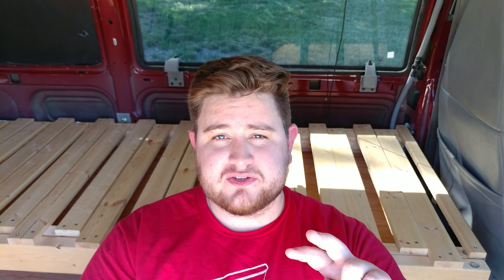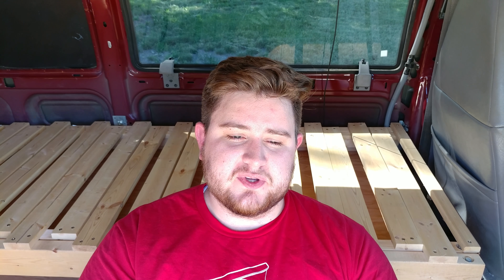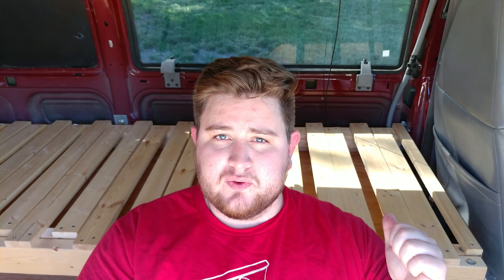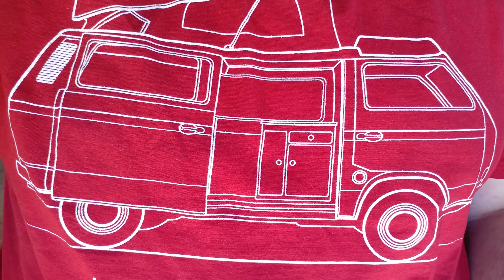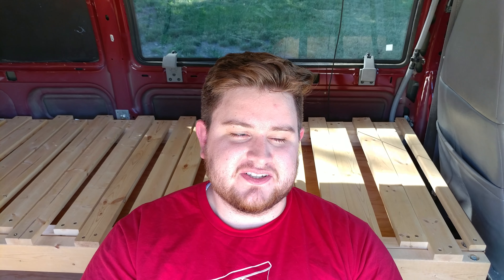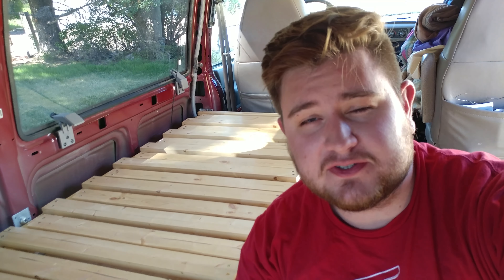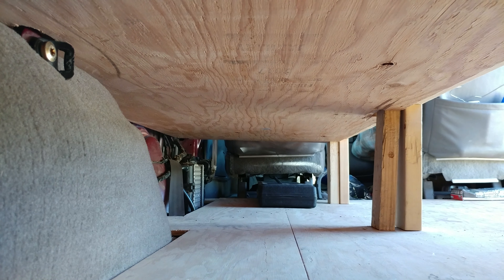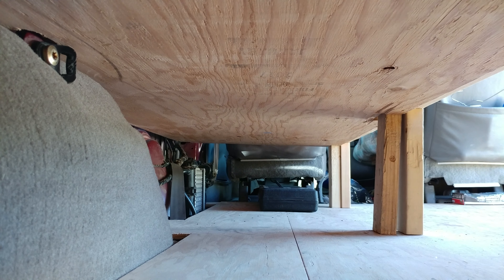Van to Camper Conversion | Pullout Van Bed Plans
Many of you have asked about measurements for this pullout bed so I wanted to make a video that gives you some better angles and where I measure all the parts of this van bed in the Van To Camper Conversion Van Build Series

Detours for Derrik is a participant in the Amazon Services LLC Associates Program, an affiliate advertising program designed to provide a means for sites to earn advertising fees by advertising and linking to amazon.com. Some Items may have been recieved at a discounted price.

Get Plans for Pullout Bed. Here are Measurements for van bed. This is an episode from the van to camper conversion series by detours for derrik,  This is how to build a camper bed. Hope this helps with your camper bed idas. This is a pullout van life bed.